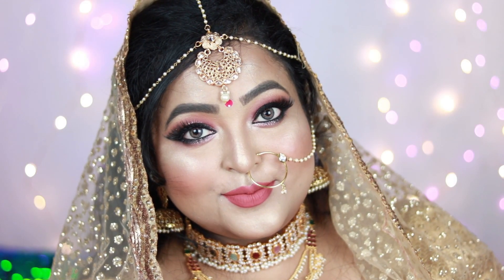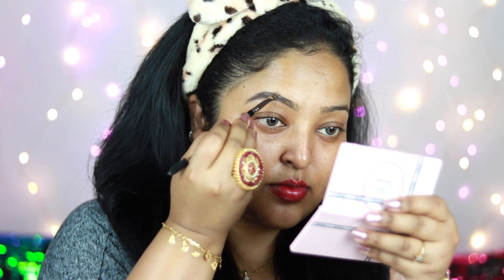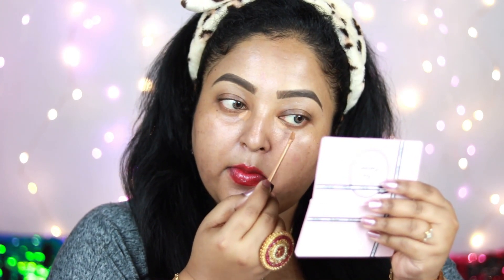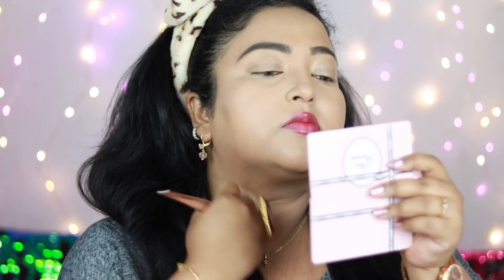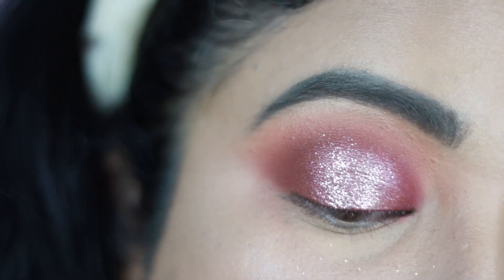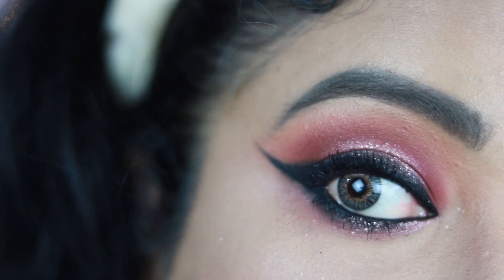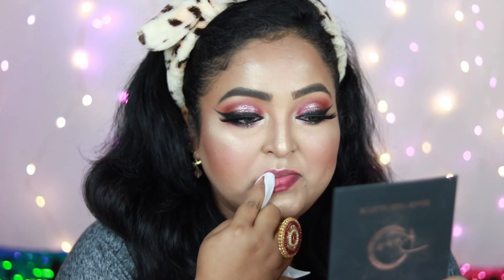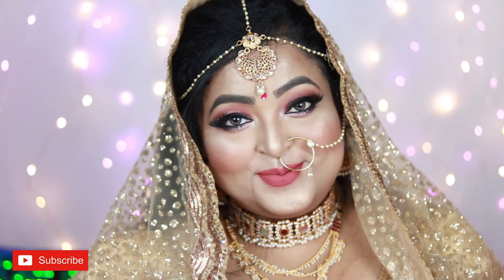INDIAN BRIDAL MAKEUP LOOK//Glittery eyes & Nude Lips/STEP BY STEP/Wedding Series//saptaparnee biswas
✔️MAC STROBE CREAM- PINK LITE- SAMPLE GOT AS FREEBIE

✔️TOO FACED BORN THIS WAY FOUNDATION- PRALINE/ WARM BEIGE

✔️SUGAR STROKE OF GENIUS HEAVY DUTY KOHL- BACK TO BLACK

✔️LOREAL  PARIS LE BAR MONO COLOR BLUSH- 11 BE FIERCE

What am i wearing??

saptaparnee...💙💜